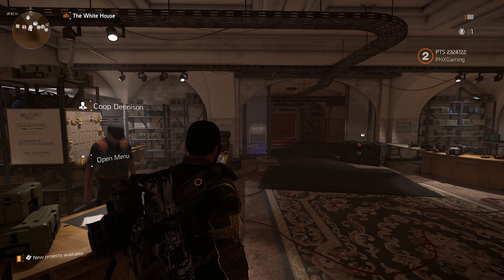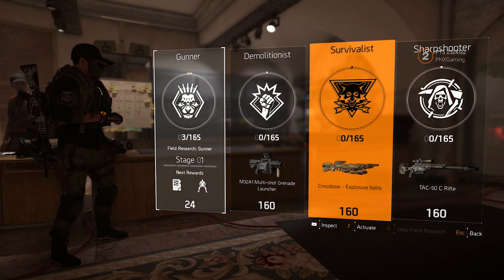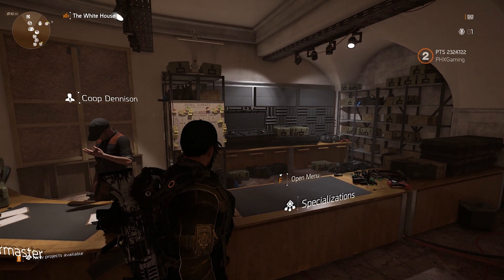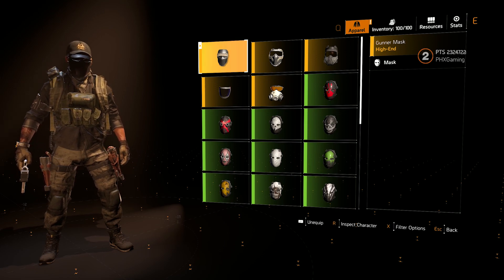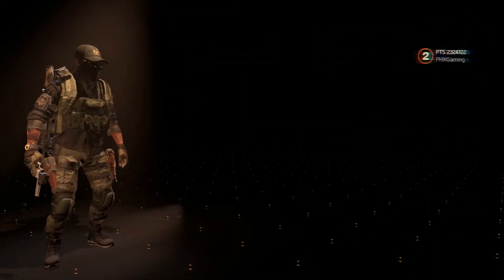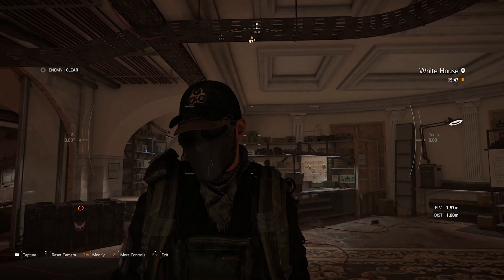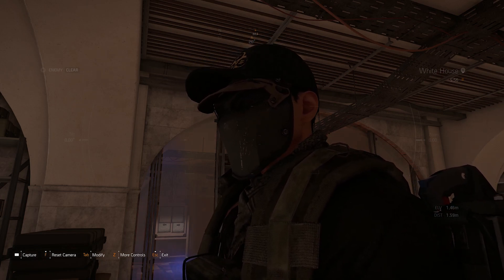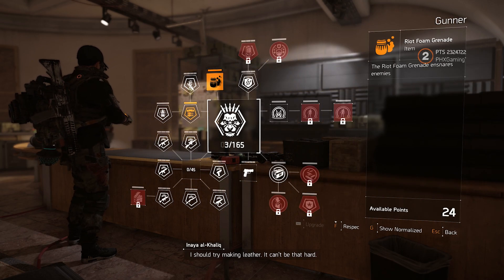The Division 2 | How to get the NEW Gunner Mask Collectible | Title Update 4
Hey everyone!

Here is a quick vid on how to acquire the NEW Gunner Mask collectible, should the item present itself in the final build of Title Update 4.

Title Update 4 for The Division 2 on PTS had a small update, so that you could respec all your specializations to get a feel of what builds you could.

With the update, season pass holders are able to acquire a new mask, known as the Gunner Mask in The Division 2. Hopefully the mask will also be implemented into the loot pool of apparel caches as well.

- PHXGaming